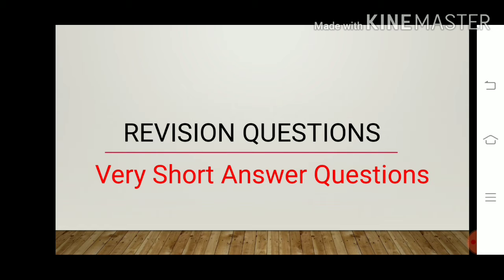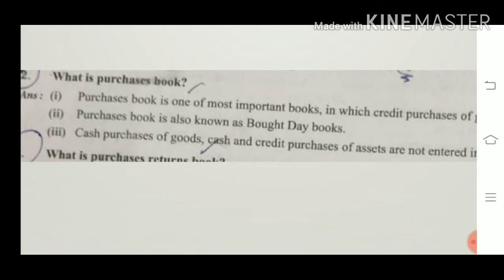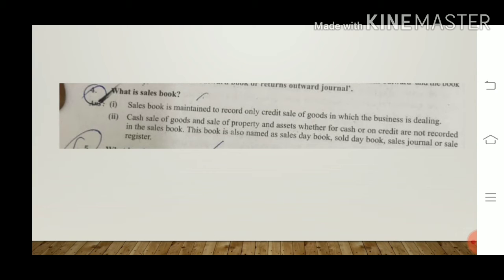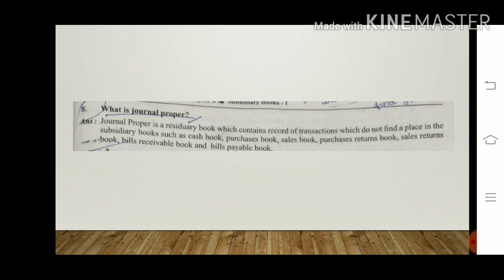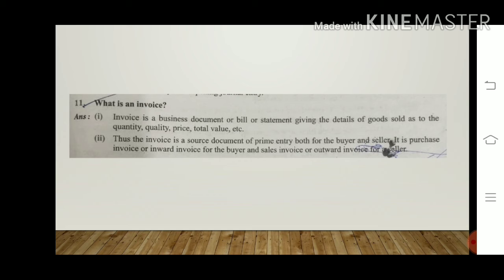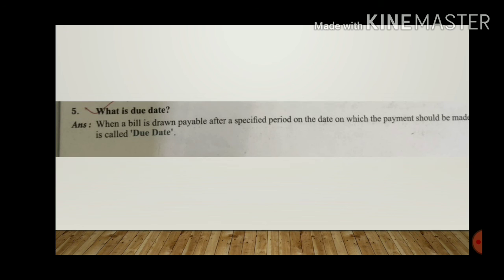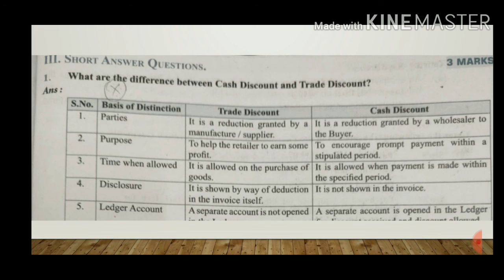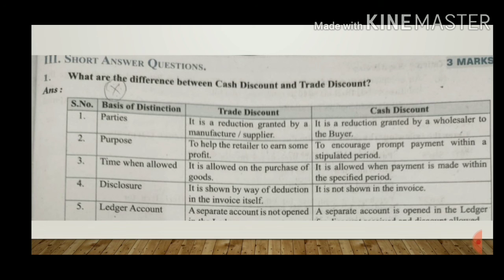XI-ACCOUNTANCY (portion : chapter -6 ) (2 and 3 marks Questions )REVISION FOR NOVEMBER MONTHLY TEST